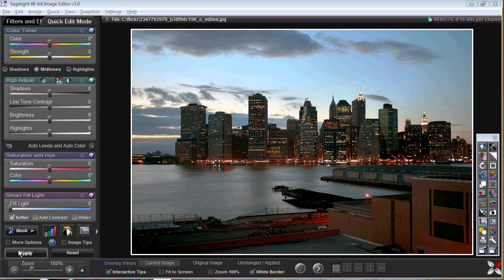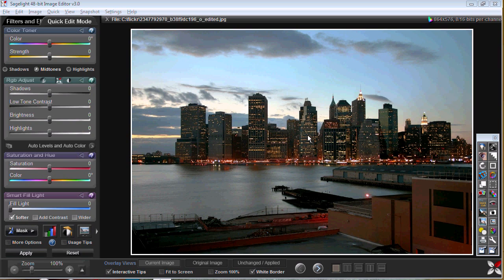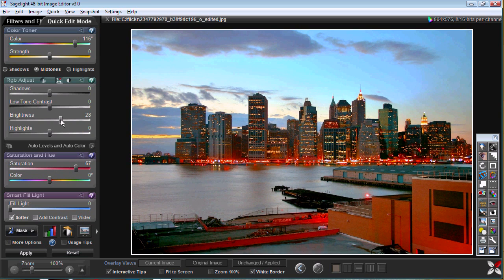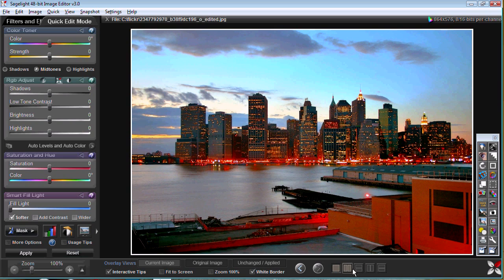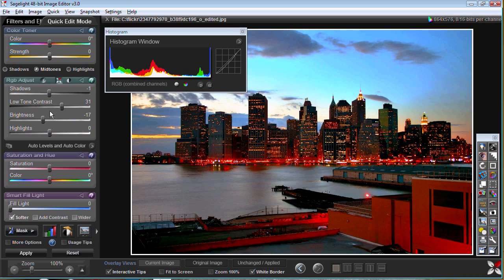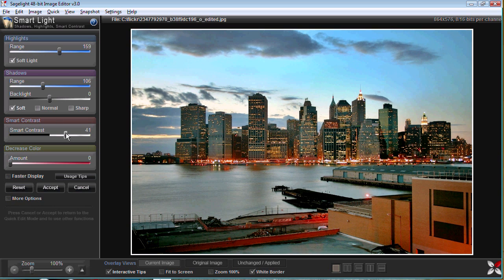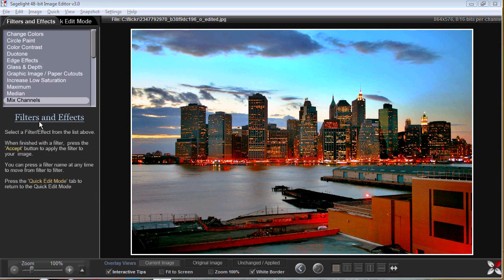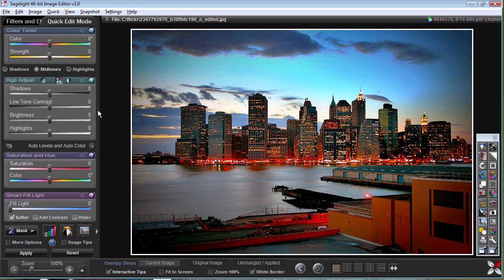Introduction to Sagelight Image Editor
This video introduces Sagelight 48-bit Image Editor.

It's the full version with no restrictions and full uninstall.

Sagelight is a new editor created to get professional results with little effort.  Sagelight's image enhancement and retouching functions have been written from scratch for the new realm of digital editing.

Sagelight is extremely fast and gives realtime feedback.  It allows you to control many items simultaneously giving you amazing control over your image.

Sagelight makes image editing more fun than a chore, and you don't need to be a professional or knowledgeable about image editing to get great results in just a few seconds (see other SagelightEditor videos here on youtube where you can see Sagelight working).

For hobbyists and professionals, Sagelight offers high-end functions written in MMX/SEE and many advanced functions such as duotoning, extensive masking, dynamic lighting controls, etc.

Sagelight comes with a 30-day trial and is for Windows.